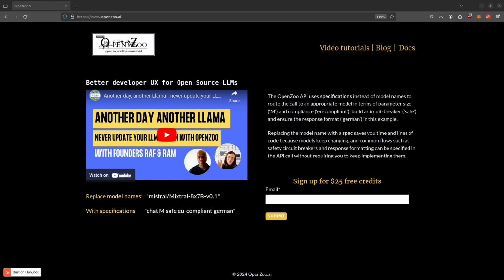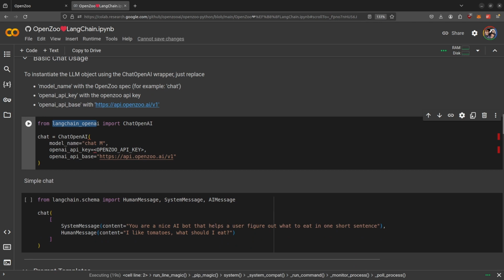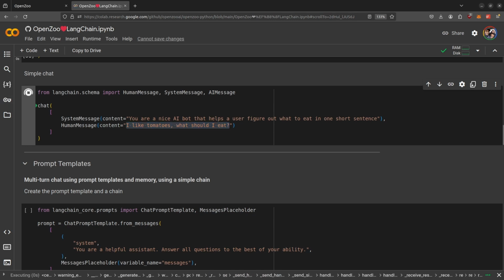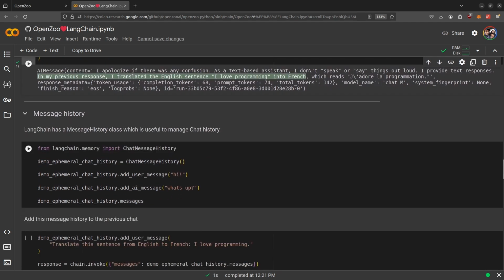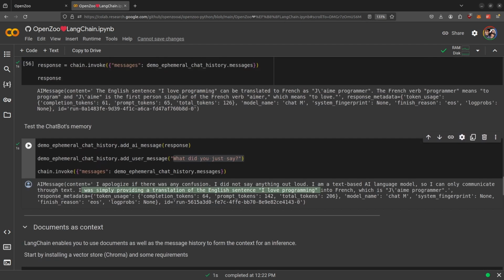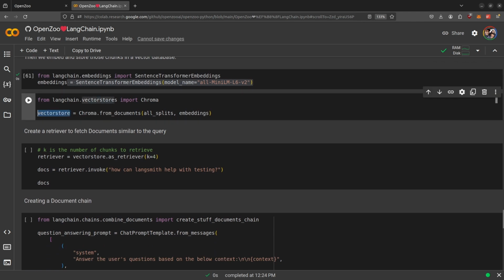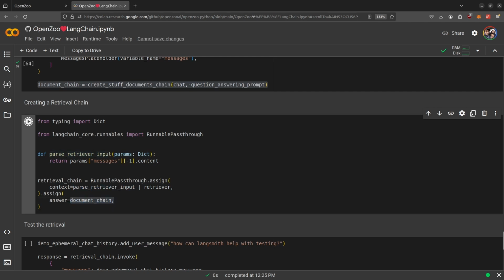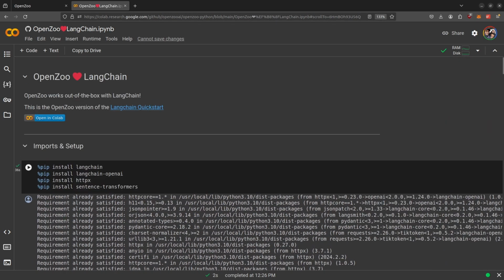OpenZoo ❤️ LangChain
Welcome to the OpenZoo LangChain quickstart tutorial.
The purpose of OpenZoo is to seamlessly fit into your workflow without you moving away from the way you’re doing things today.  In today's video, we will show how OpenZoo works seamlessly with LangChain.